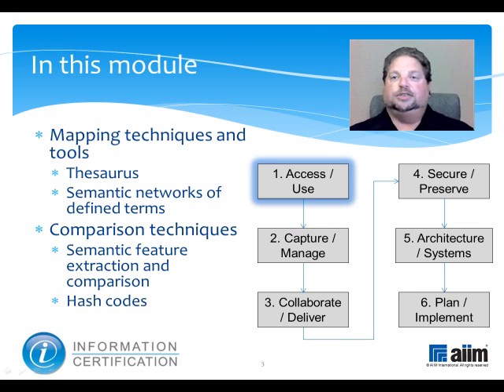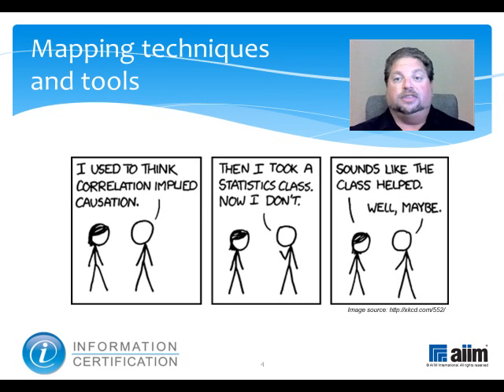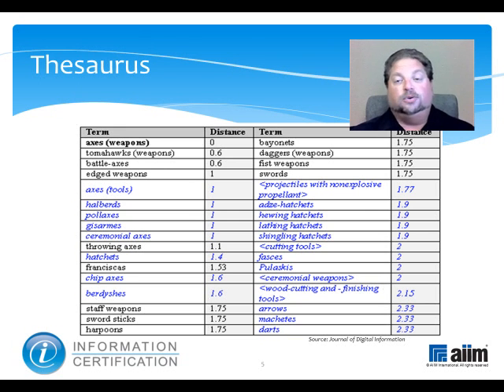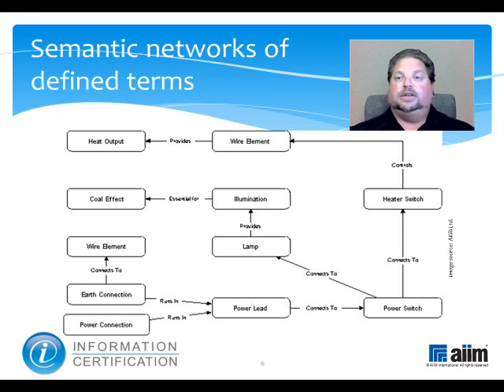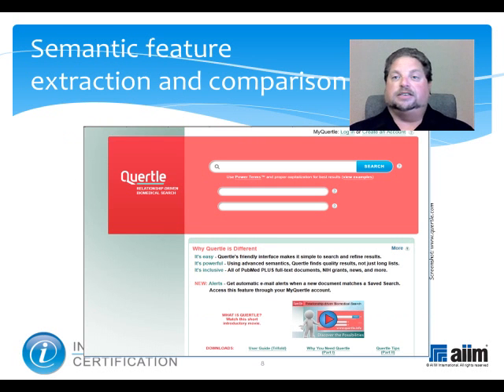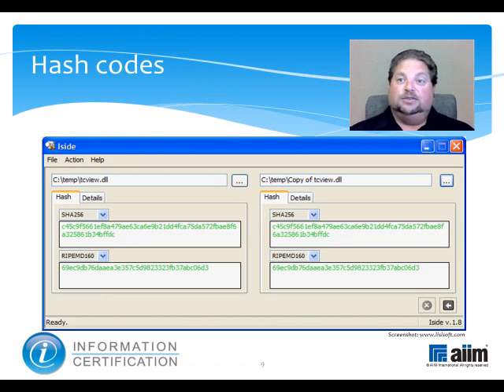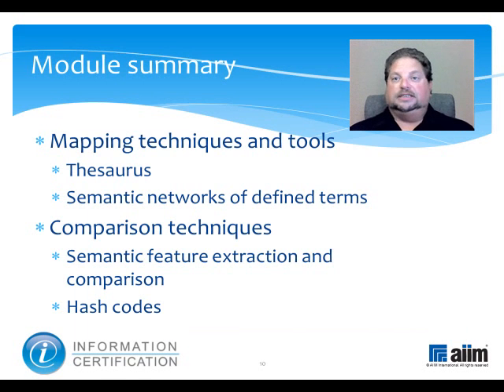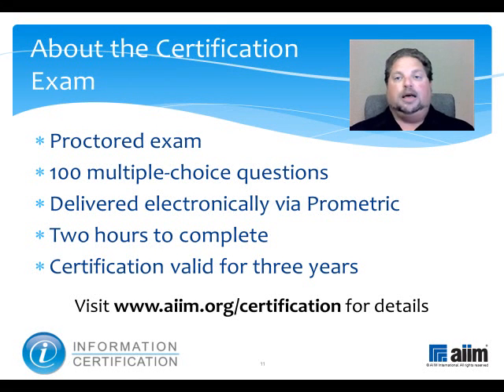1.1.5 Information Correlation and Comparison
This video explores information correlation and comparison techniques including mapping and semantic feature extraction.